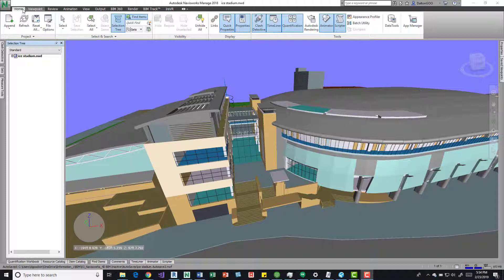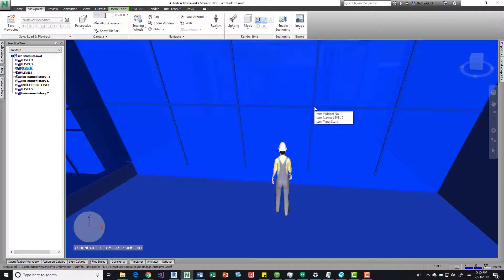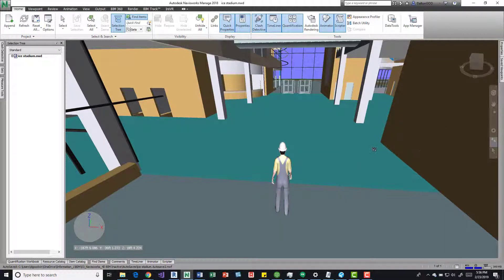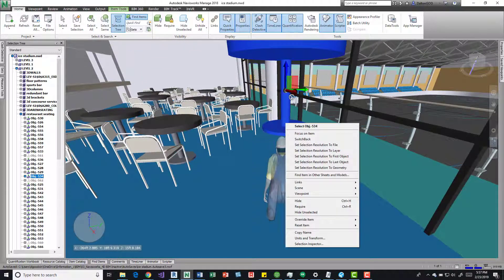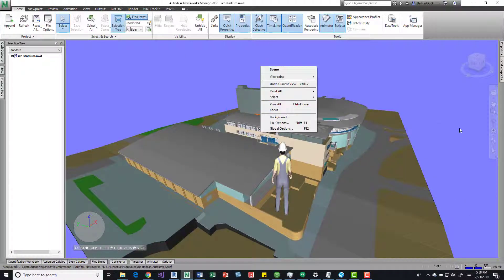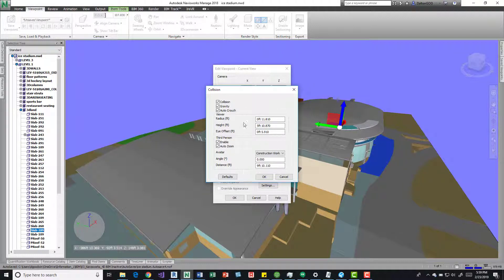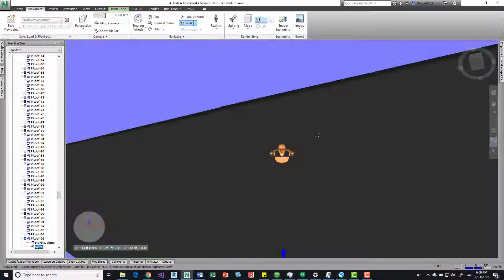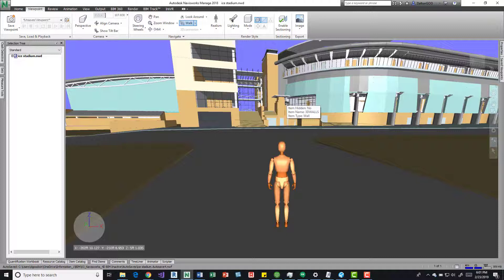Navisworks construction worker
The 3rd person view in Navisworks. How to use and change it.